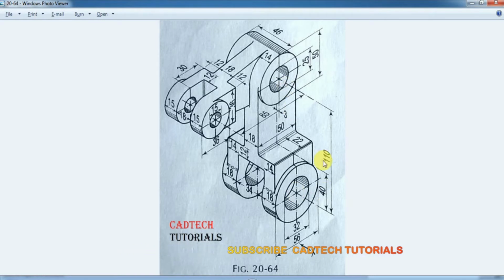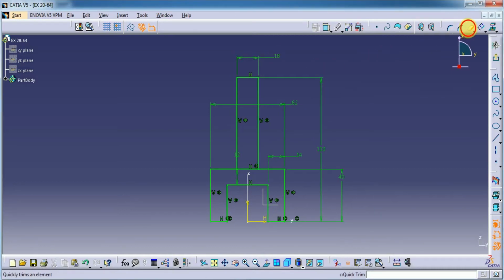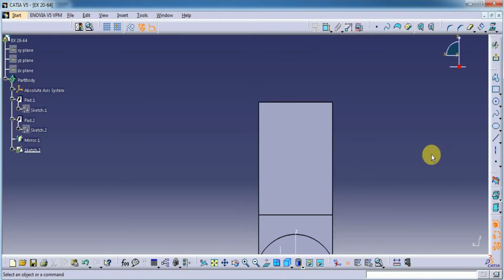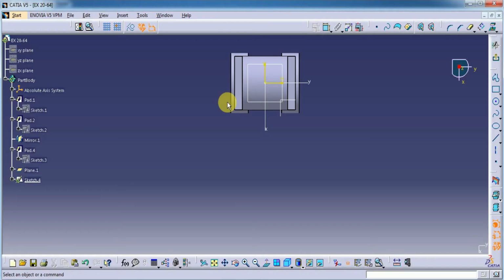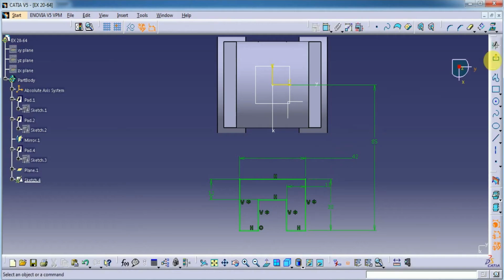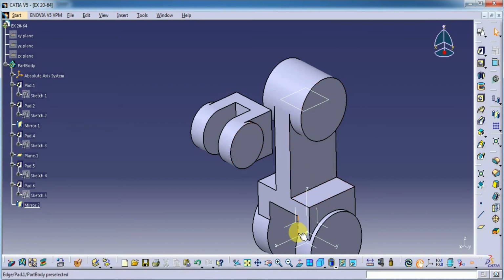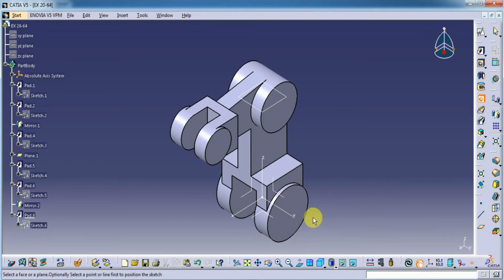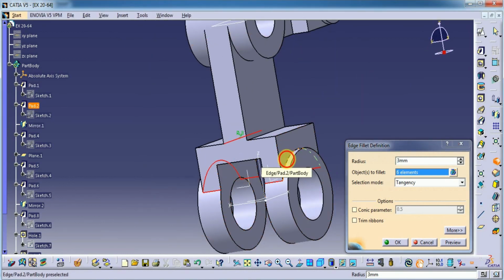CATIA V5/V6 TUTORIALS || EX 20-64 || PART MODEL